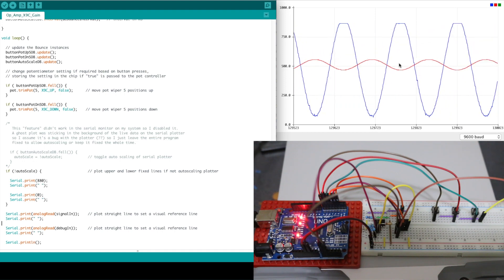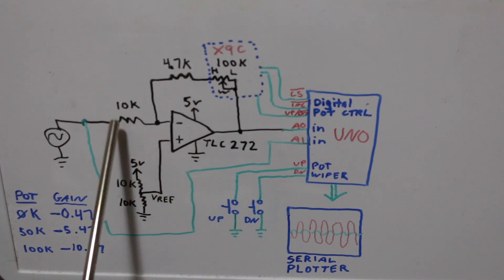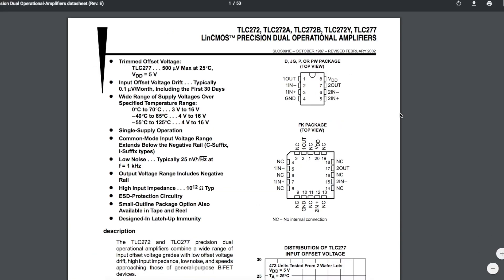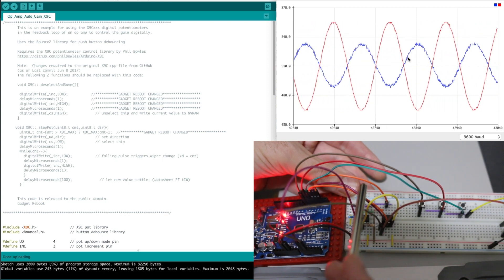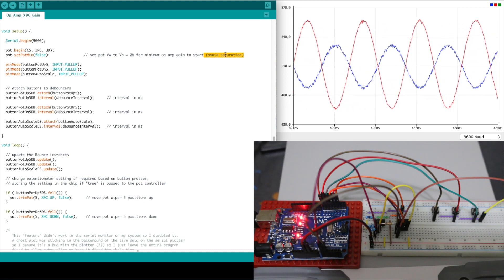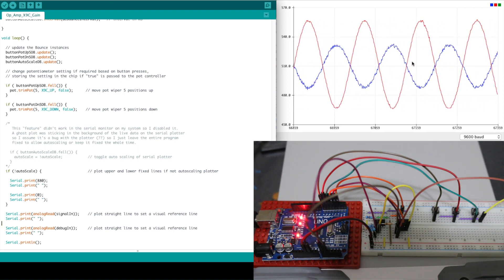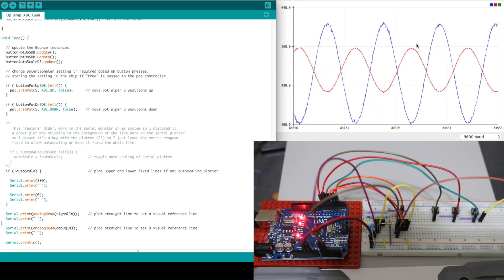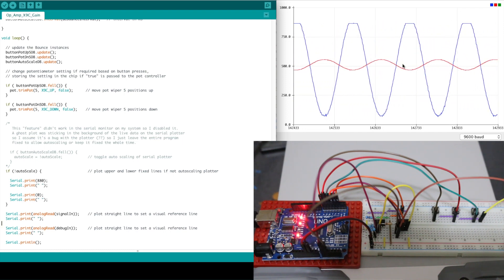Manual Gain Setting For Op Amp using Digital Potentiometer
Playing around with the X9C digital potentiometer in the feedback loop of an op amp to control the gain with an Arduino Uno.

Making use of the Serial Plotter to show the op amp input and output signals!